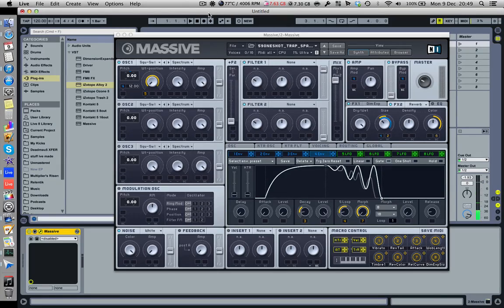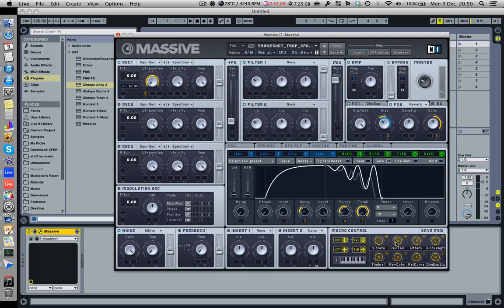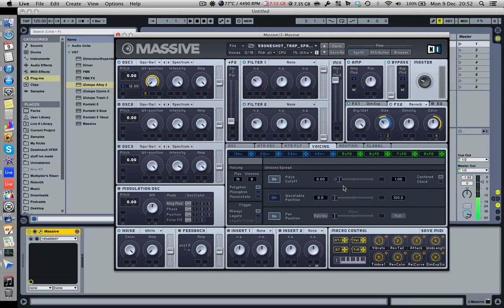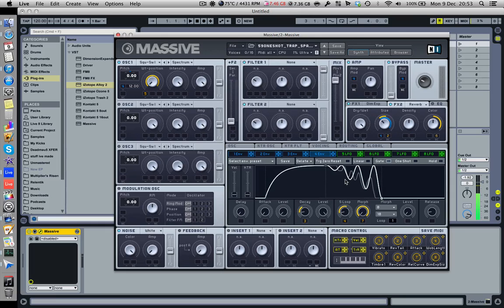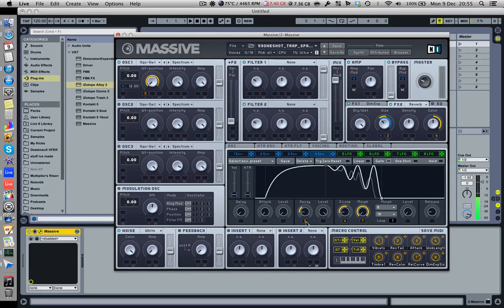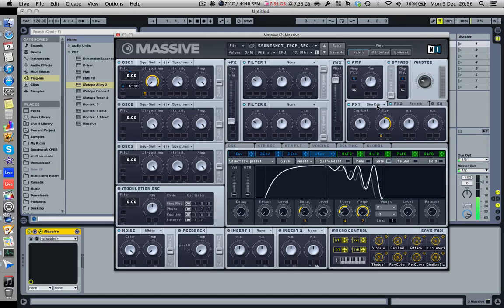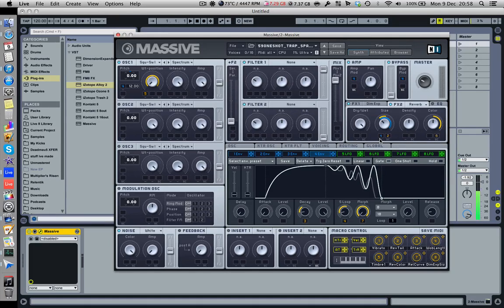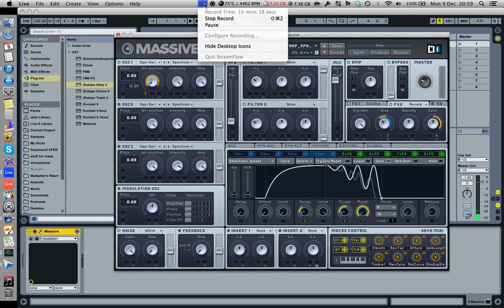How To Make a Space Whip in Massive